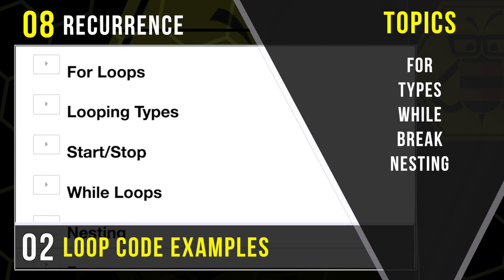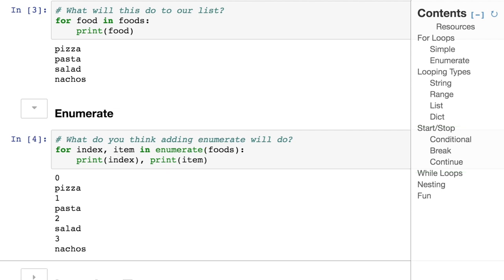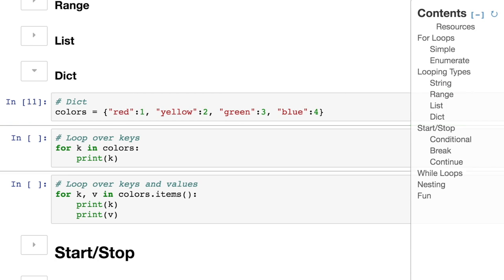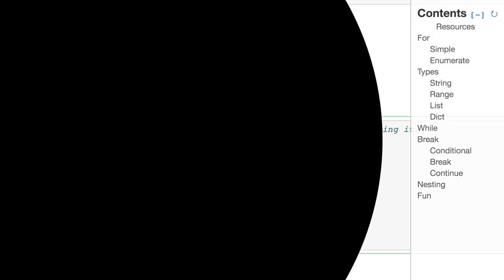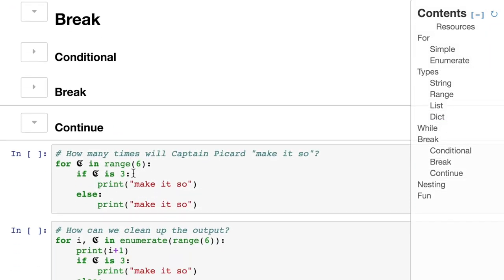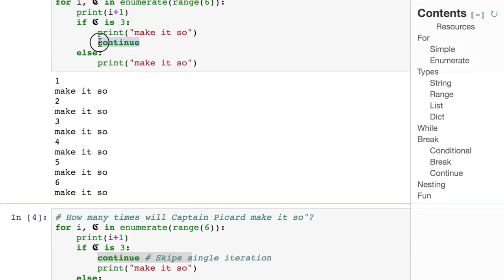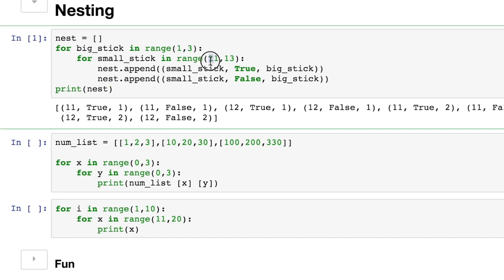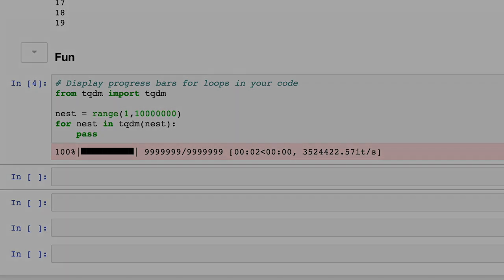How-To: Loops, For Loops, Looping Types, While Loops, Breaking Loops & Nesting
The following video is from an online educational course produced by Mnemonic Academy that teaches the basics of Python programming using mnemonics, metaphors and the science of learning titled “Learn Python: Like a Bee Student”, taught by instructor Dylan Jorgensen

Welcome, in today's lesson we will be learning the “how” of programming by reviewing code examples that demonstrate the following topics.

How we can build loops to iterate over it a list applying logic to each element.
How to work with the various types of loops like the “for loop” and the “while loop”
How we can insert logic into a loop to stop it before all of the items are processed.
How we nest loops inside one another to automate more complex logic.

Interested in Learning More About Online Courses That Teach Using Mnemonics, Metaphors and the Science of Learning?